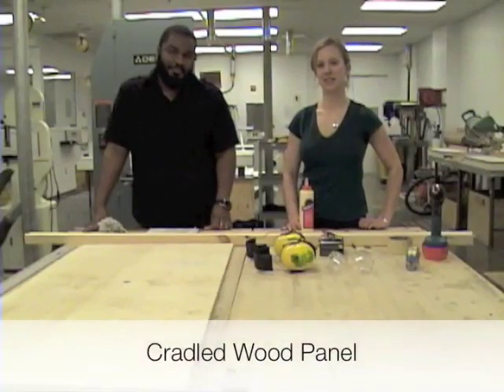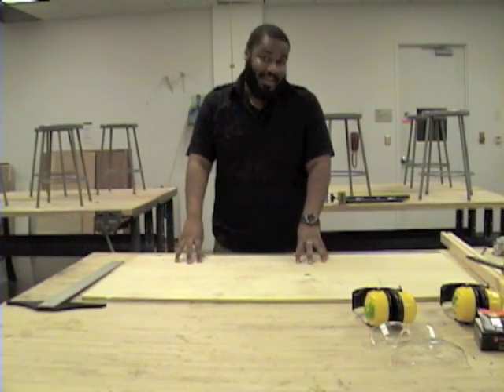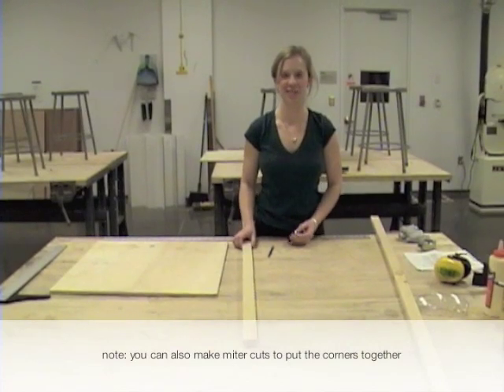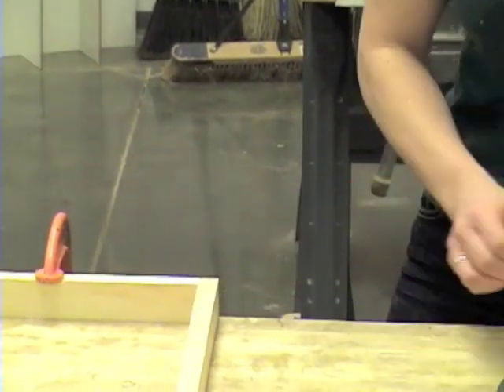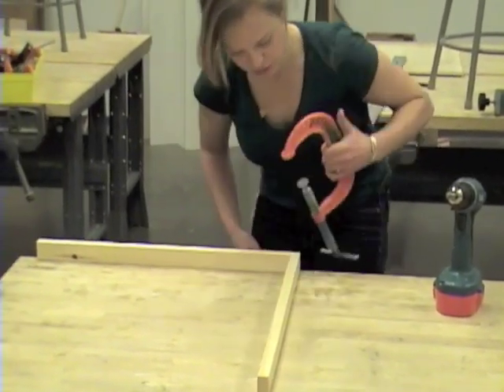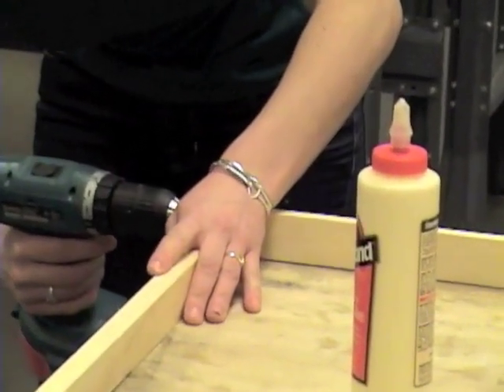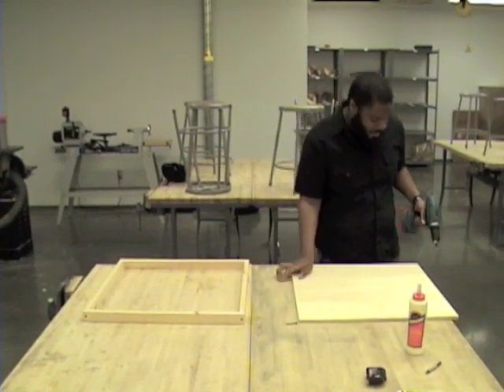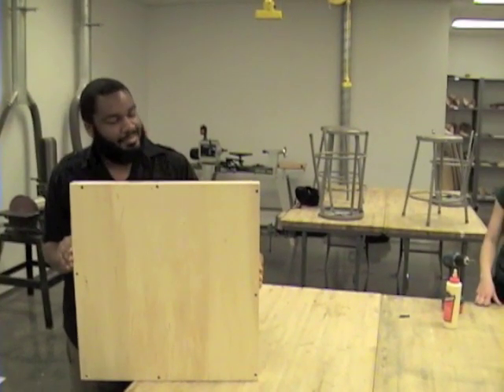Building painting surfaces PART 1: How to build a cradled wood panel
Presented by Tyler School of Art Painting Drawing and Sculpture: How to build a cradled wood panel